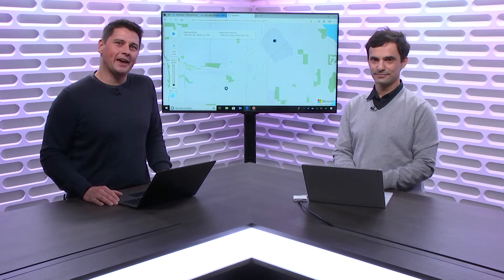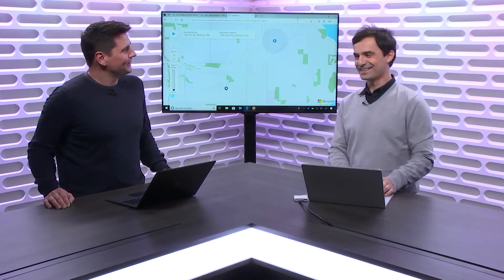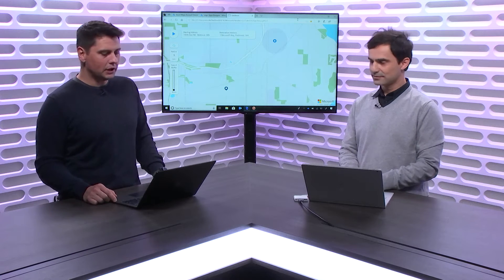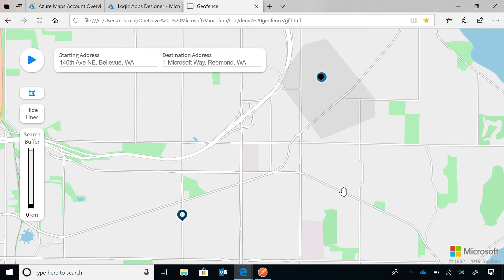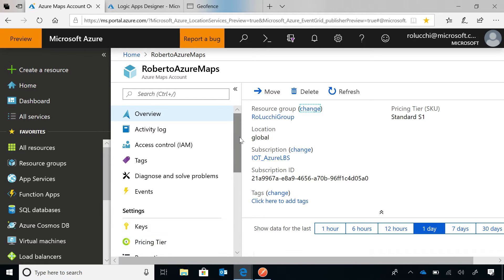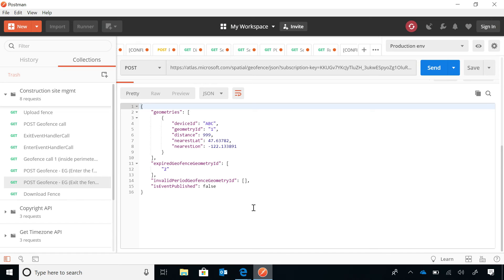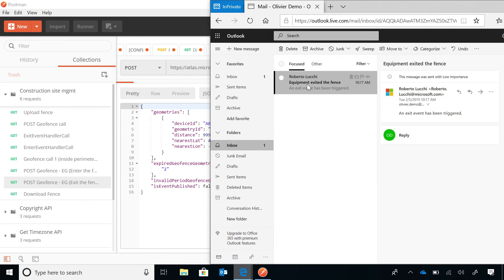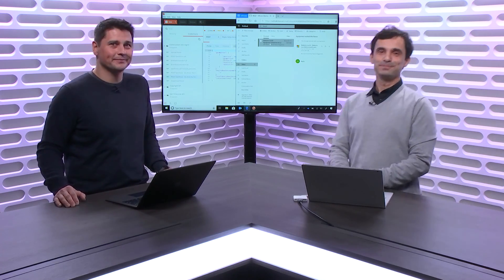Introducing Spatial operations for Azure Maps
The ability to analyze data is a core facet of the Internet of Things. Azure Maps Spatial Operations will take location information and analyze it on the fly to help inform our customers of ongoing events happening in time and space. The Spatial Operations we are launching consist of  Geofencing, Buffer, Closest Point, Great Circle Distance and Point in Polygon. We will demonstrate geofencing capabilities, how to associate fences with temporal constraints so that fences are evaluated only when relevant, and how to react to Geofence events with Event Grid. Finally, we will talk about how other spatial operations can support geofencing and other scenarios.

Tutorial on how to setup a geofence using Azure Maps
Tune in on March 6th on the IoT Deepdive: Location Intelligence for Transportation with Azure Maps